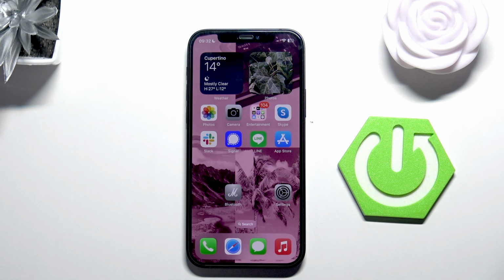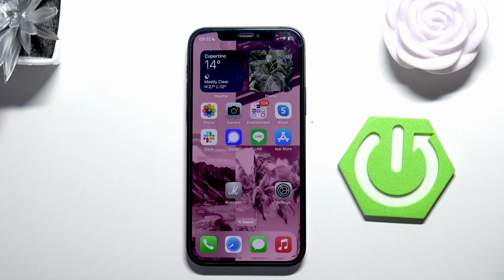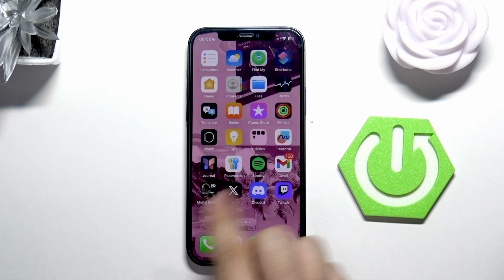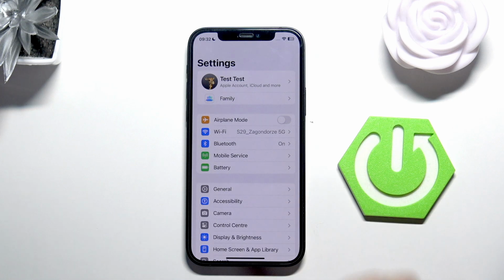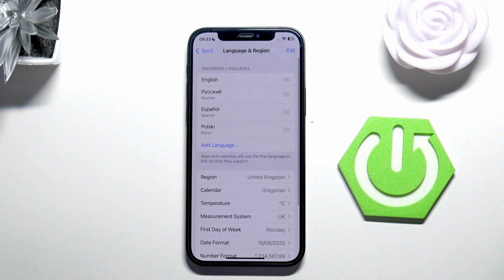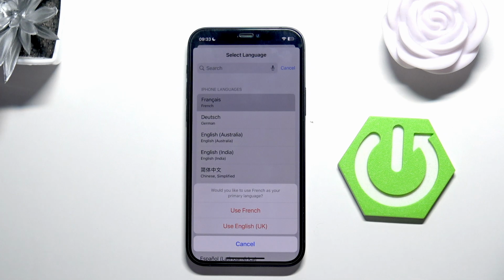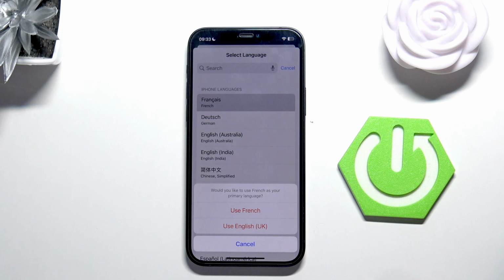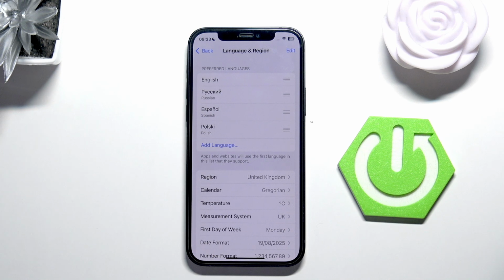IOS 18 – How to Change App Language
If you want to use your favorite apps in a different language on IOS 18, this video will show you exactly how to change the language settings step by step. Learn how to find the Settings app, navigate to General, and adjust the Language & Region options on your iPhone or iPad. Whether you need to switch to French, Spanish, or any other language, this guide will help you customize your IOS 18 device for a better experience. Changing the language can make your apps easier to use and more comfortable for non-native English speakers. Follow along to make your IOS 18 device work in the language you prefer.

How to change app language on IOS 18?
How to set a new language in IOS 18 settings?
Where is the Language & Region option on IOS 18?

0:00 Introduction
0:14 Open Settings on IOS 18
0:28 Find General in Settings
0:36 Go to Language & Region
0:44 Add or change language
1:00 Confirm and apply new language